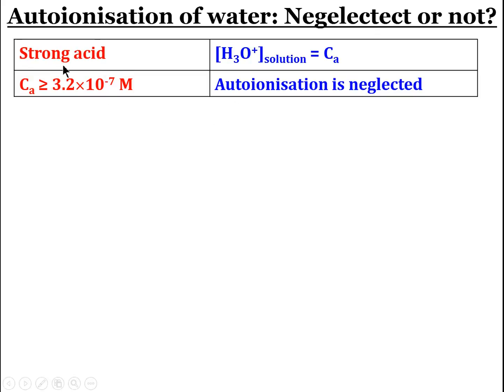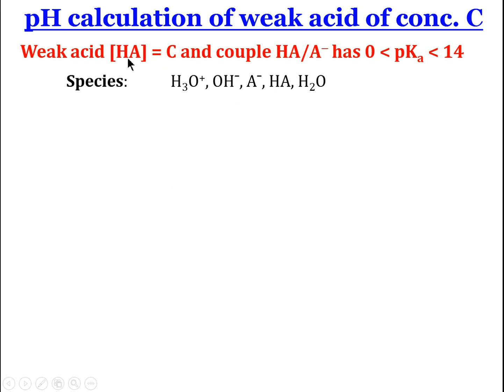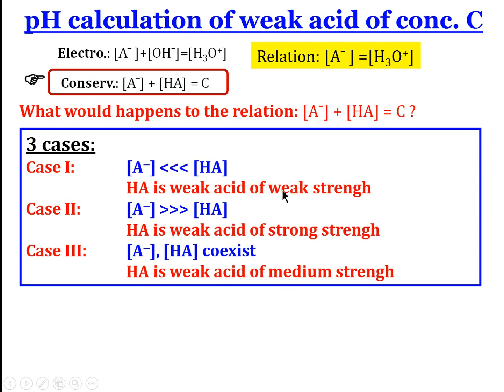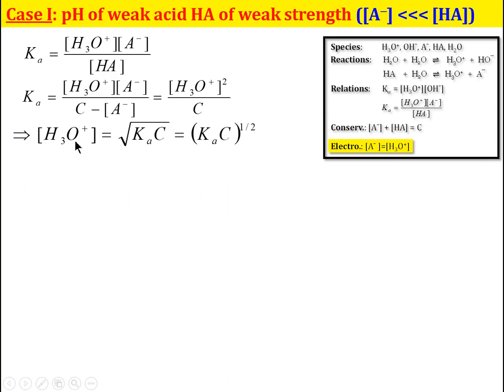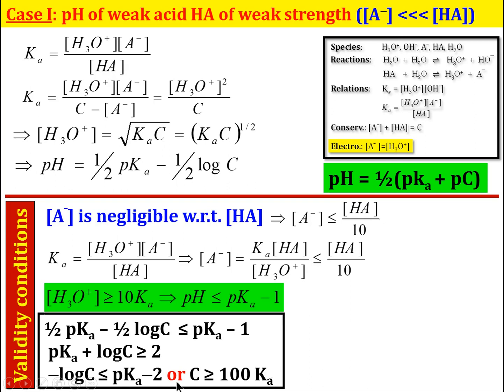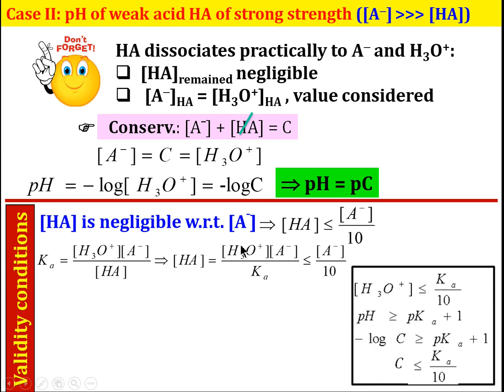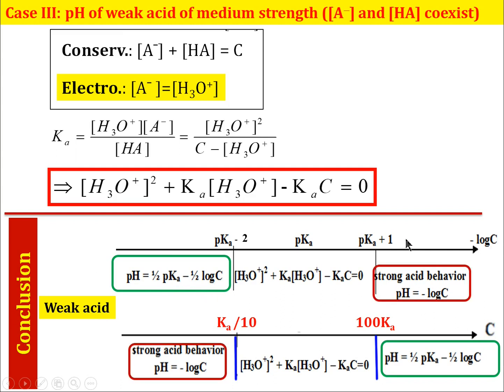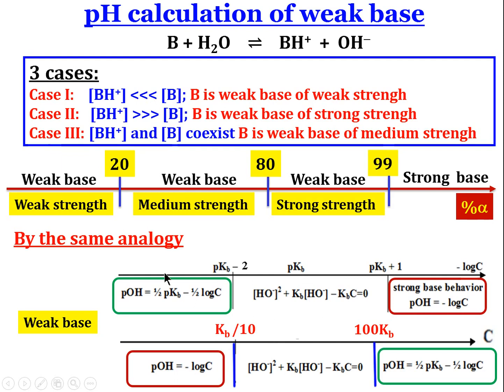Acid and base (3)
Calculation of pH of weak acid and weak base, Formula of pH, Domains of validity.